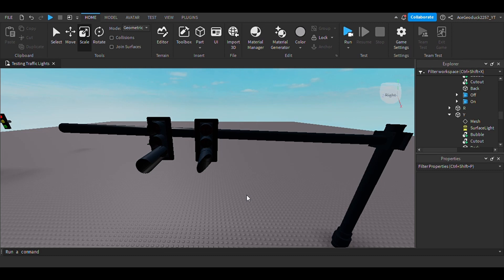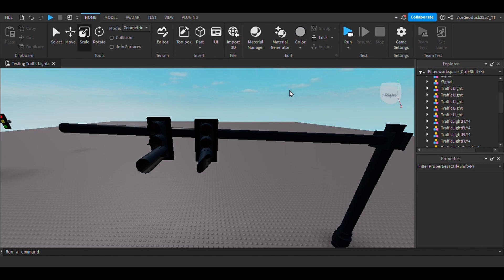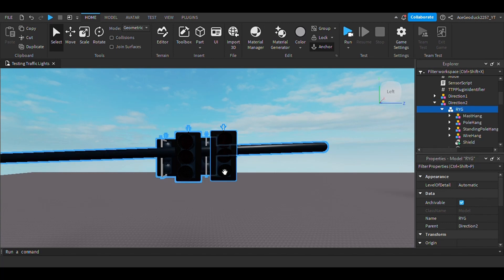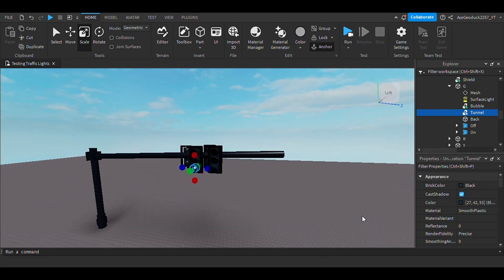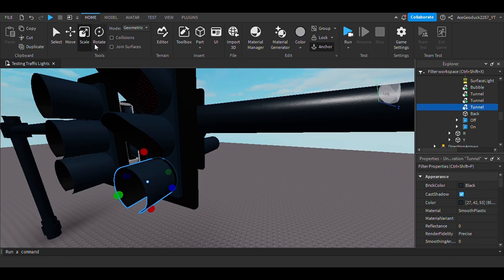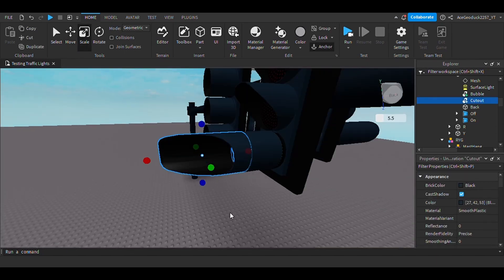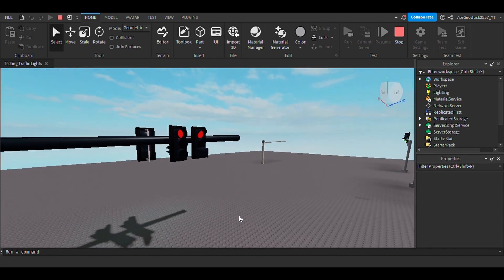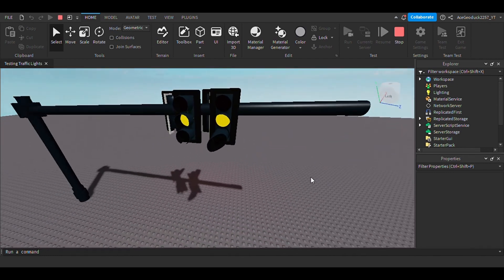Level Up Your Visors: Simple Traffic Light Tutorial for Roblox Studio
This is the tutorial to improve your visors for better and limited visibility for traffic at your intersections!

If you like my what you see, and want to see more then consider these options below!